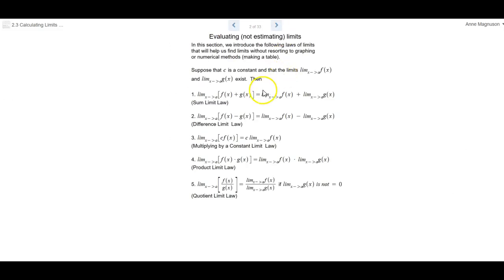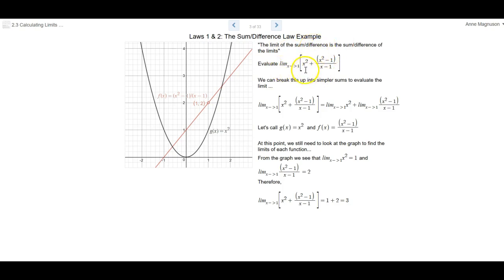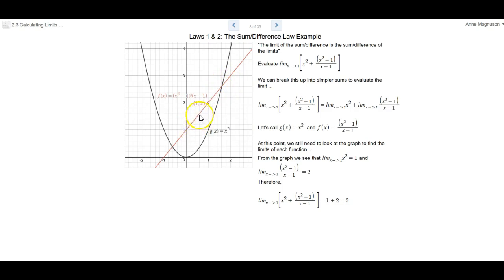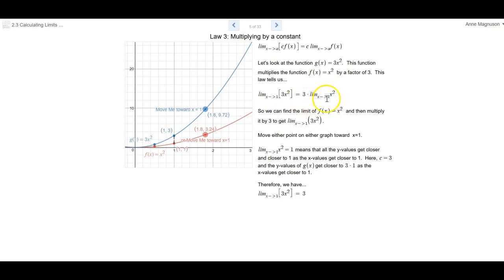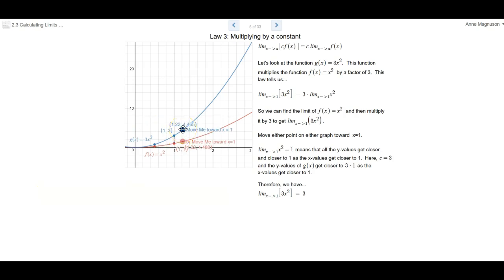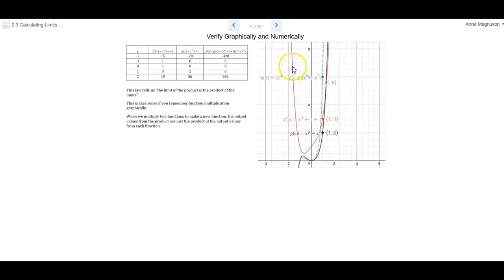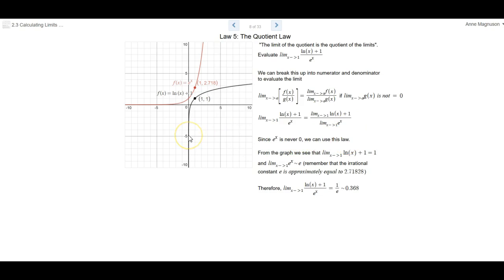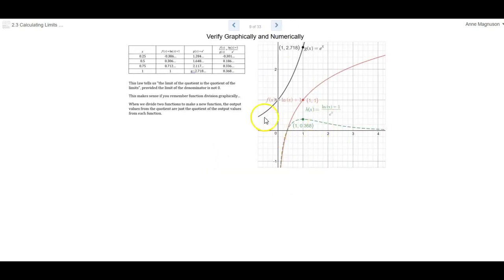Sum, Difference, Product and Quotient Laws